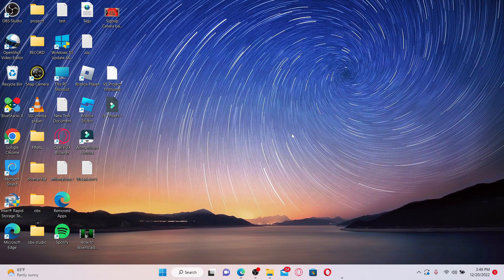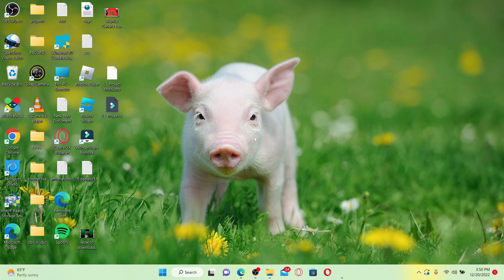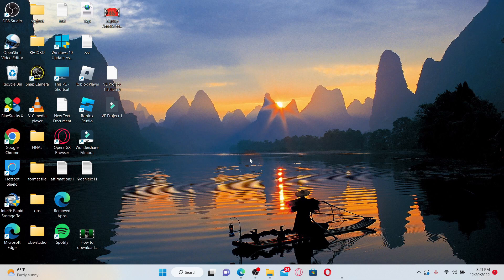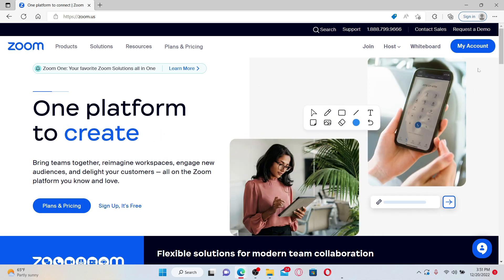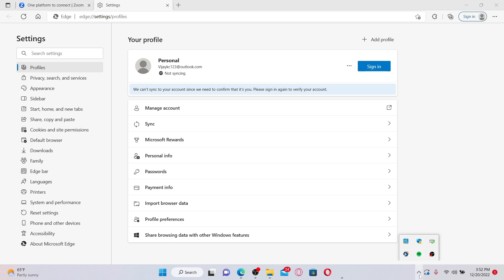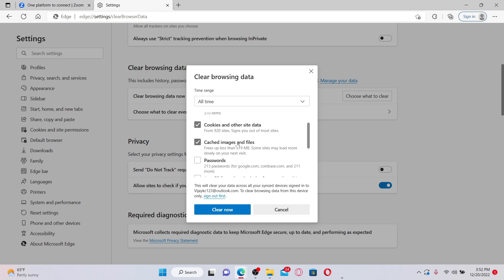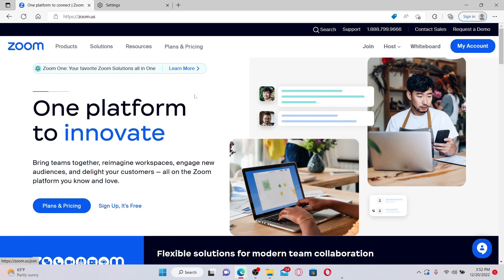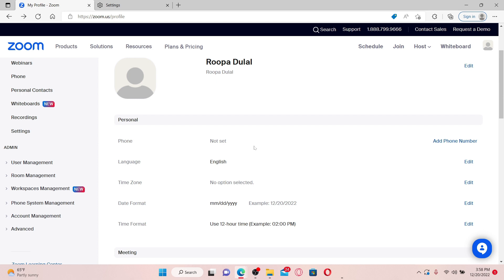How to Fix Zoom The Host Has Another Meeting In Progress Issue 2023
In this tutorial, we will show you how to fix the Zoom error "The host has another meeting in progress." This error can occur if the host is already in a meeting and trying to start another one. This guide will walk you through the steps to resolve this issue and get back to your Zoom meeting.